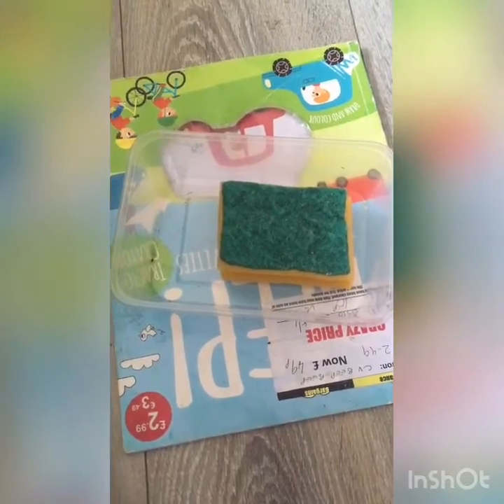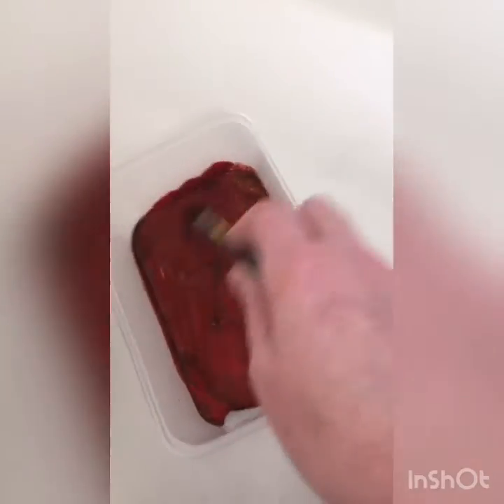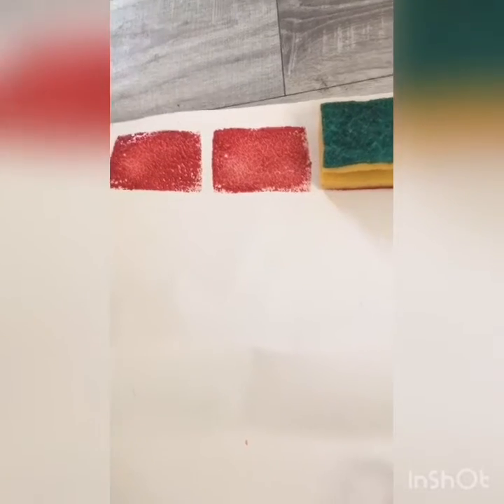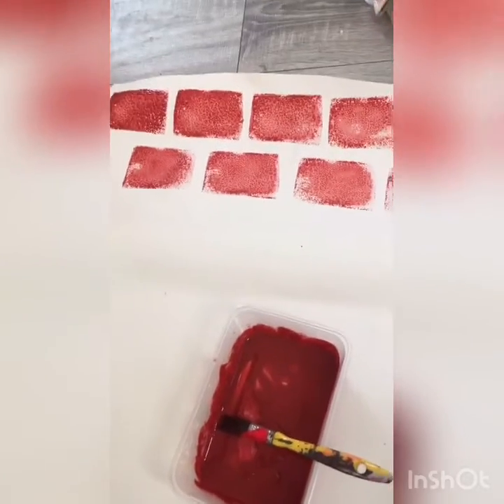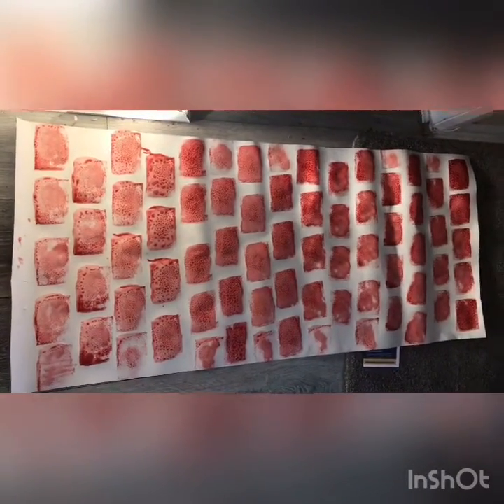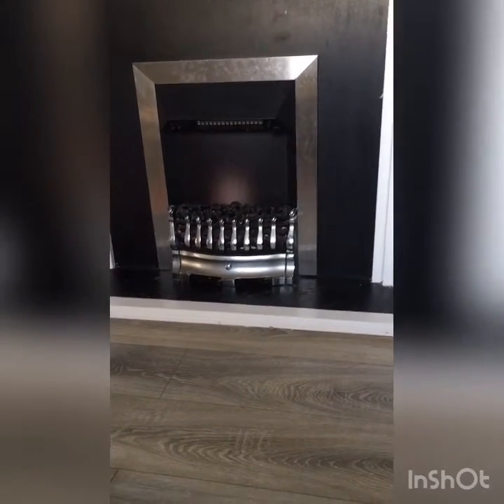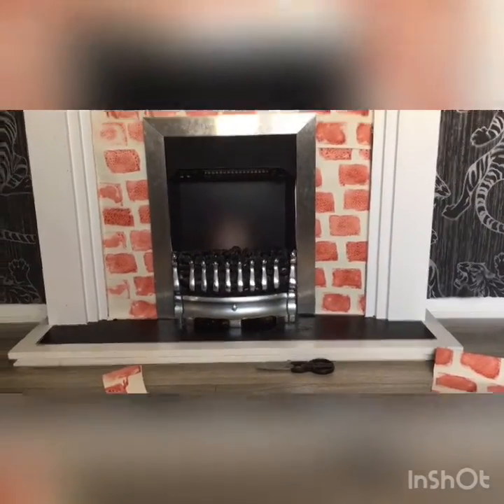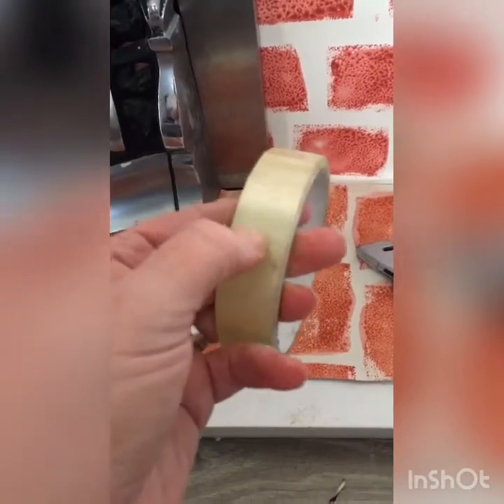DIY - brick paper Christmas fireplace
DIY - brick paper Christmas fireplace, on a budget ! you will need old wallpaper, brick colour paints, sponge, brush, old tub, cellotape , scissors & Stanley knife & lots of patience 🤣 update I finished it off by adding some stops of the free sample paper to the outer rim , finishes off nicely 👌🏼